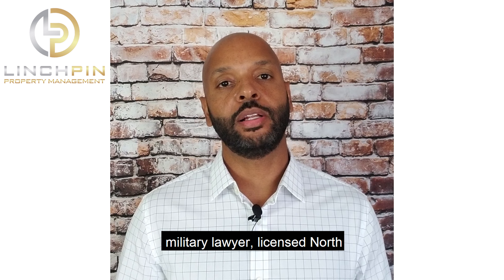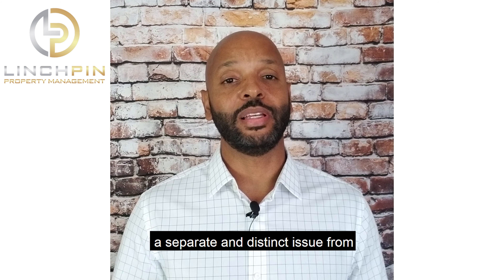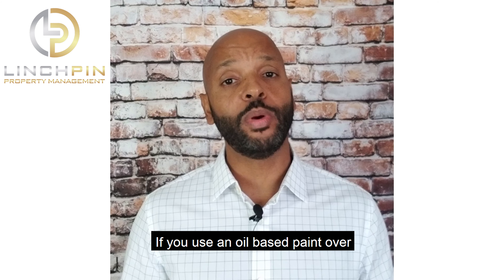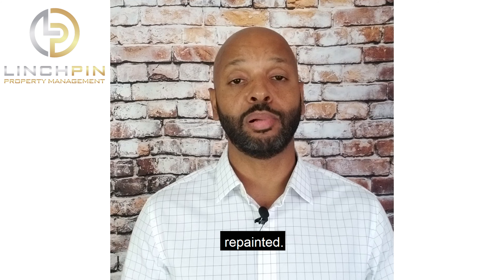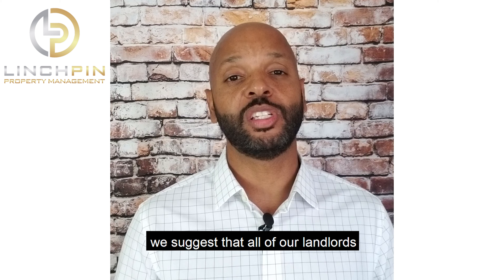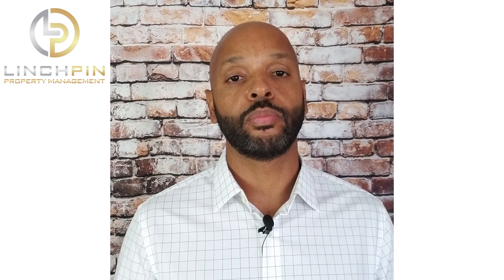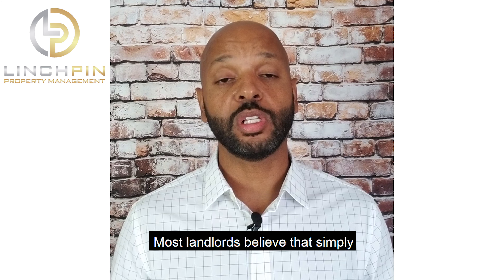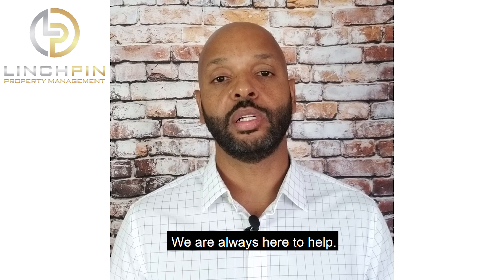Can A Tenant Paint My Rental Property: A Fayetteville, North Carolina Property Management Company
Property management in Fayetteville, North Carolina comes with headaches at times.  One of them is when a tenant decides that painting a rental property is a good idea.  As a property management company in Fayetteville, North Carolina, this can be a headache for our property managers.

Find out advice we give to you as a real estate investor who manages your own property by watching this video, and clicking below to find out how we can help protect your investment.

About Us:

Linchpin Property Management is a property management company in Fayetteville, North Carolina can help you manage your real estate investment. Linchpin is the only property management company in Fayetteville owned by a retired military attorney and a North Carolina Licensed Real Estate Broker.  Our property management services are hands down the best in the business, and you can rest assured we will provide you with the best rental property management.

Linchpin Property Management provides property management services for your rental investment property in Fayetteville, Raeford, Lillington, Sanford, Hope Mills, Fort Bragg, Cumberland County, Hoke County, Harnett County, Moore County, and the surrounding area.

Our services include property management, rental property management, condo association management, apartment complex management,  rental property management, and wholesale real estate purchase facilitation.

Call Linchpin Property Management at , or visit our location at 2529 Raeford Rd Unit C-7, Fayetteville, North Carolina 28305.

You can also check out our to find out more information about how we can help you with your property management needs in Fayetteville, North Carolina.

Don't forget to follow all of our property management social media accounts, to stay up to date on everything Linchpin Property Management can offer you as a property owner, real estate investor, and property management: